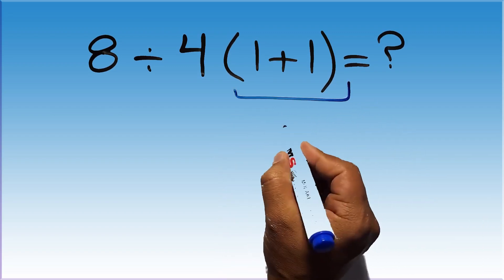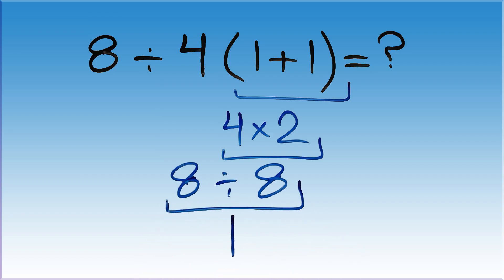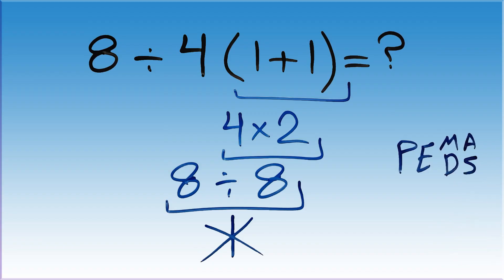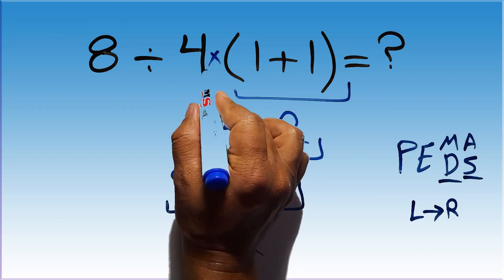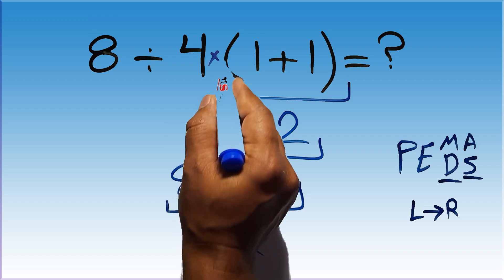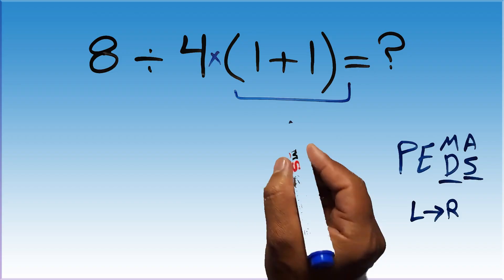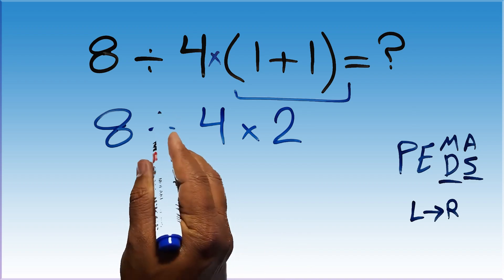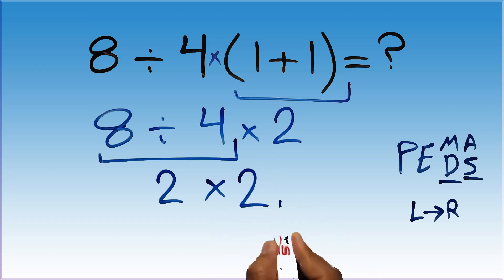Only 3% Can Solve This Math Problem! | Brain Teaser That Will Blow Your Mind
hink you’re a math genius? 🤔
Only 3% of people can actually solve this tricky math problem correctly! Test your logical thinking and problem-solving skills in this fun math challenge.

In this video, we’ll break down the steps to solve a confusing math expression that most people get wrong. Watch till the end to see if you got the right answer!

📚 What you’ll learn:

How to use PEMDAS/BODMAS correctly

Common math mistakes to avoid

Fun brain teasers that test your IQ